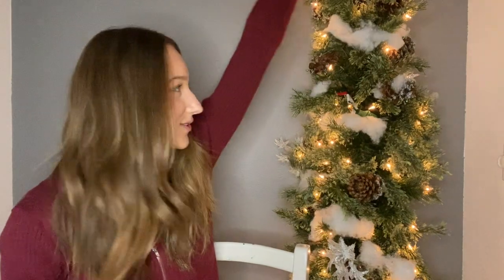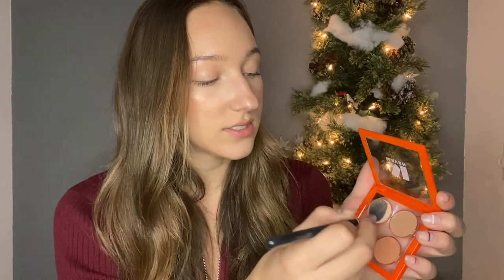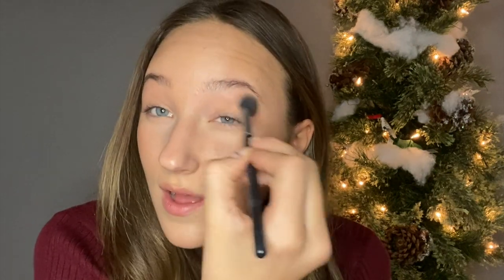HOLIDAY MAKEUP LOOK W/ Maven Beauty!! | AVA MICHELLE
I was really excited to doing this makeup tutorial! Here is my go to holiday makeup look using MAVEN BEAUTY!! I really love their products so be sure to check them out!!

Love you all and HAPPY HOLIDAYS xoxo